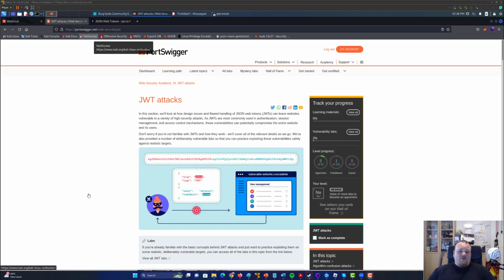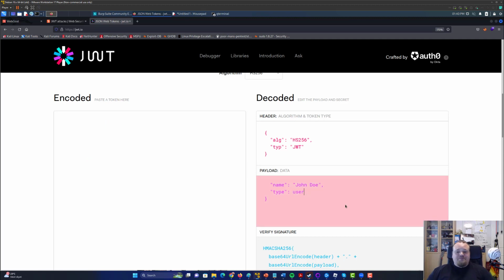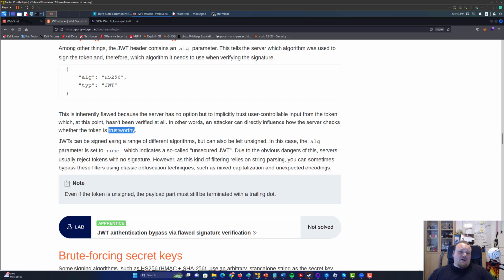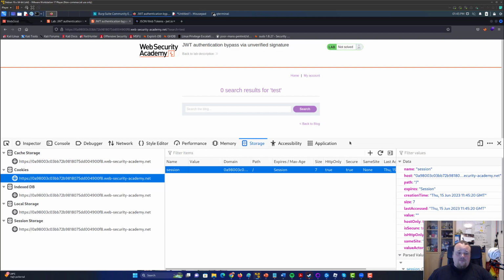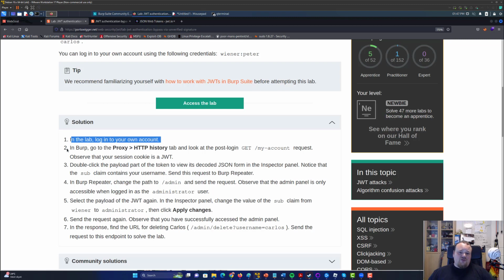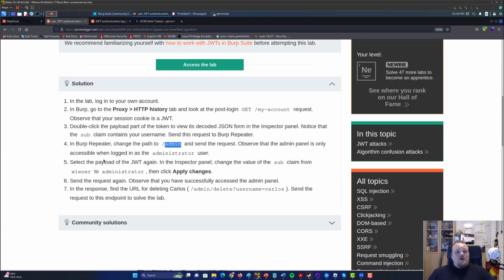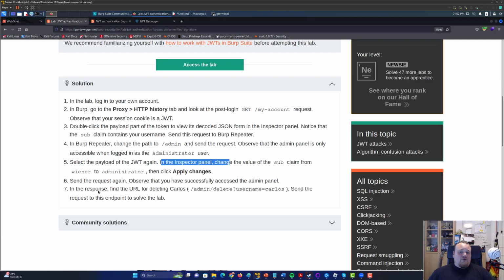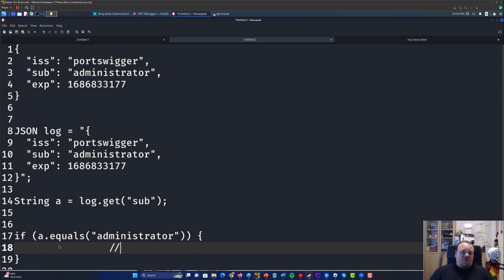Understanding and Safeguarding JWT: Exploring Vulnerabilities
In this comprehensive guide, we delve into the world of JSON Web Tokens (JWT). We'll examine their architecture, typical uses, and potential vulnerabilities. It's crucial to understand how these attacks work in order to effectively protect against them.